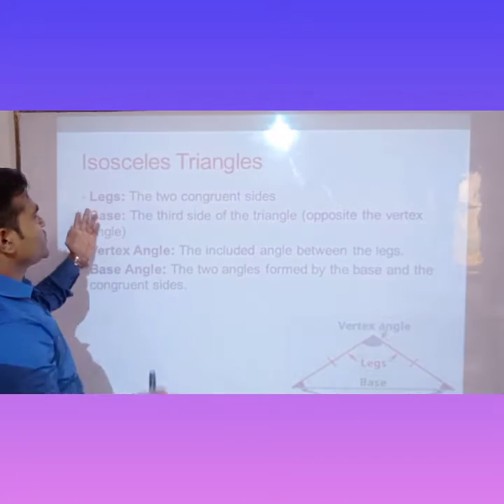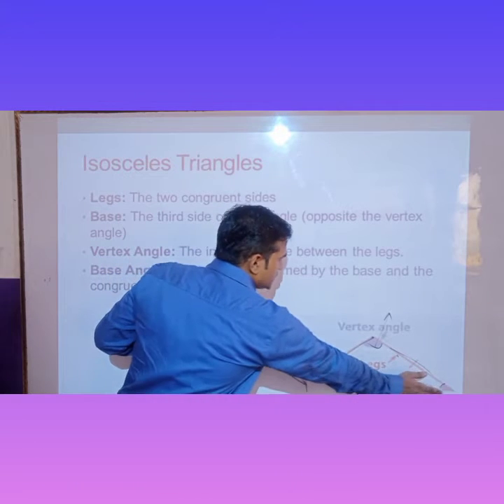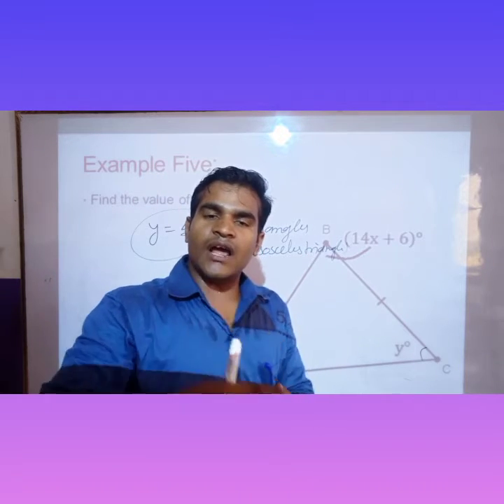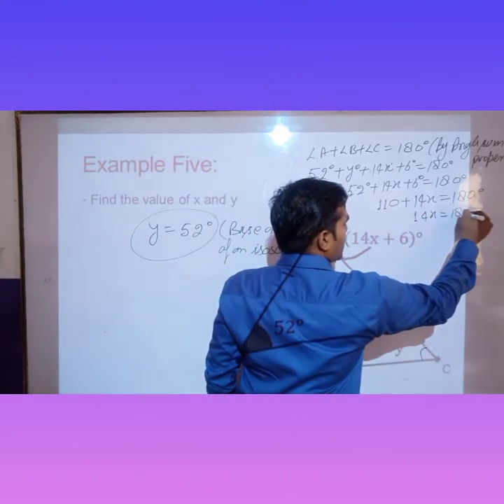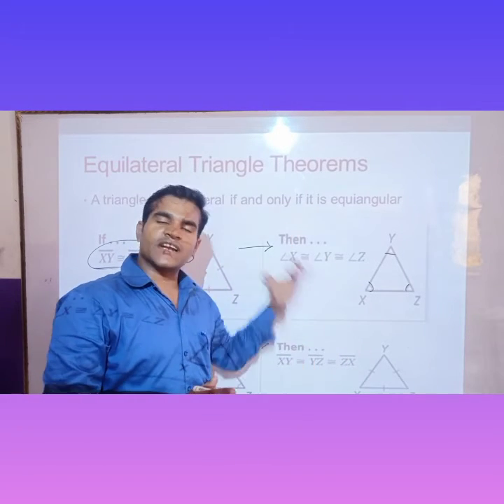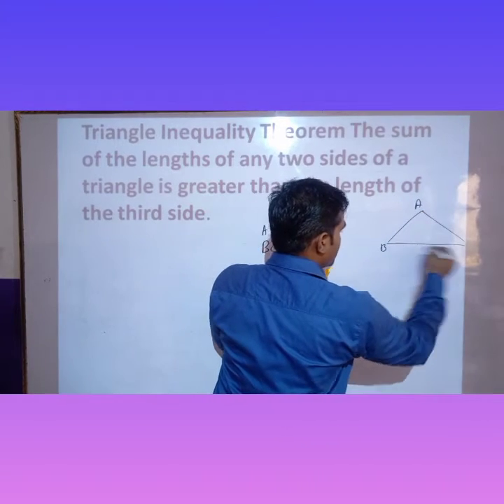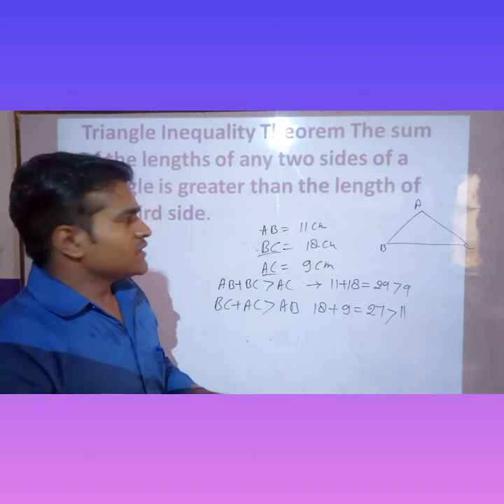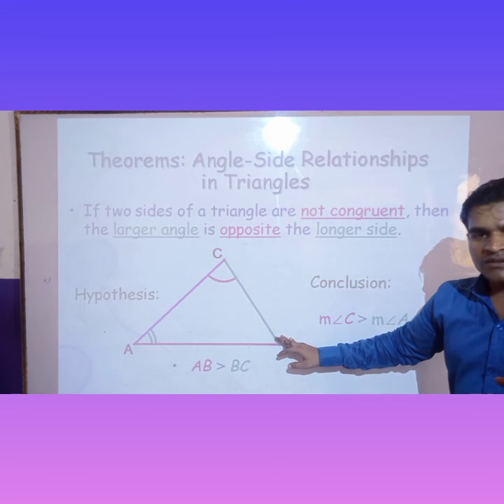class : 7 equilateral and isosceles triangle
teacher 123 tutorial